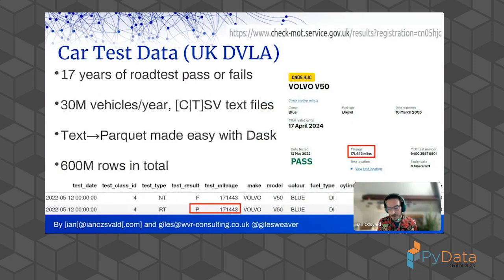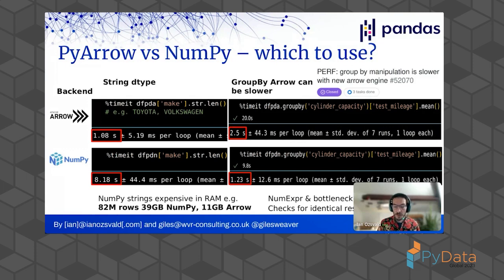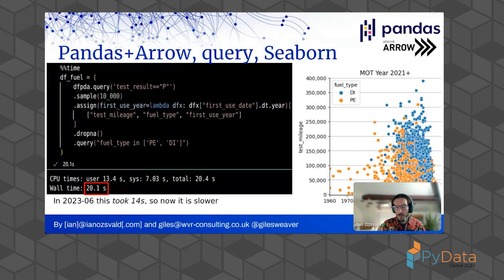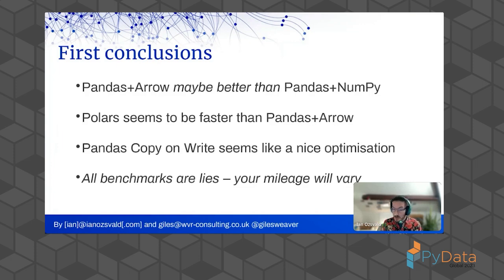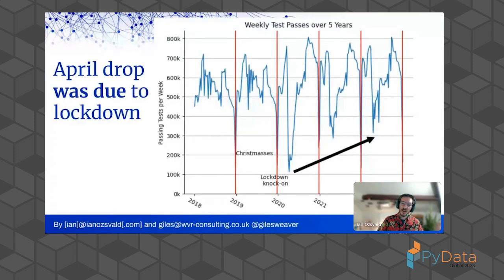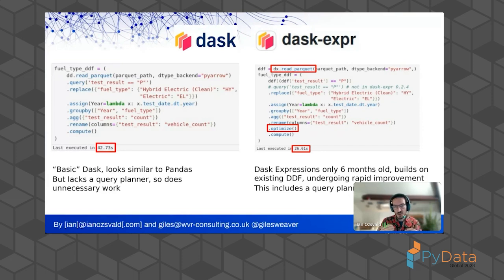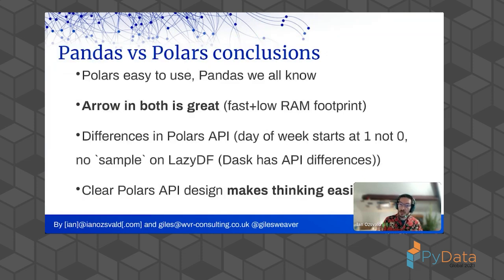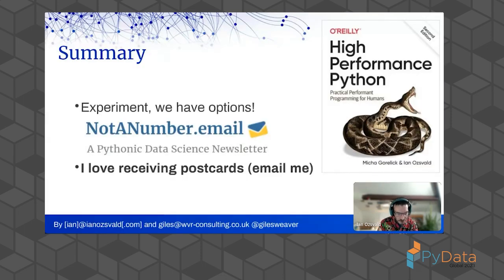Ian Ozsvald & Giles Weaver - Pandas 2, Dask or Polars? Tackling larger data on a single machine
Pandas 2 brings new Arrow data types, faster calculations and better scalability. Dask scales Pandas across cores and recently released a new "expressions" optimization for faster computations. Polars is a new competitor to Pandas designed around Arrow with native multicore support. Which should you choose for modern research workflows? We'll solve a "just about fits in ram" data task using the 3 solutions, talking about the pros and cons so you can make the best choice for your research workflow. You'll leave with a clear idea of whether Pandas 2, Dask or Polars is the tool to invest in and how Polars fits into the existing numpy-focused ecosystem.
Do you still need 5x working RAM for Pandas operations (probably not!)? Can Pandas string operations actually be fast (sure)? Since Polars uses Arrow data structures, can we easily use tools like Scikit-learn and matplotlib (yes-maybe)? What limits do we still face? Could you switch to experimenting with Polars and if so, what gains and issues might you face?

00:00 Welcome!
00:10 Help us add time stamps or captions to this video! See the description for details.